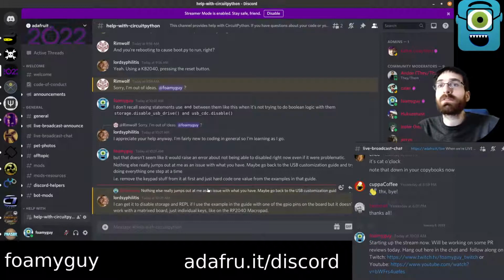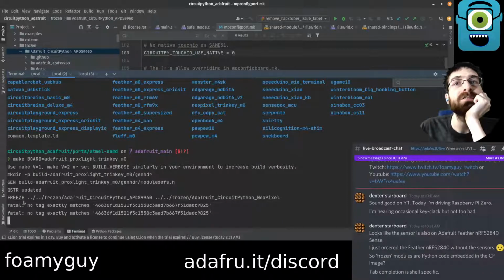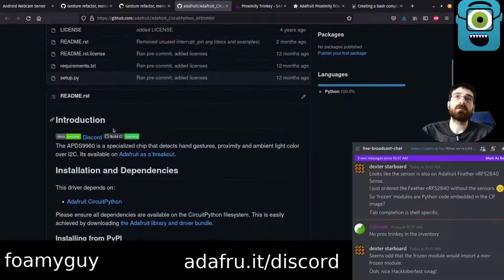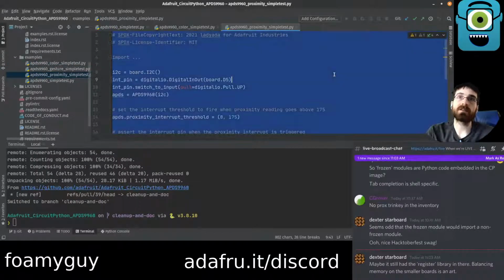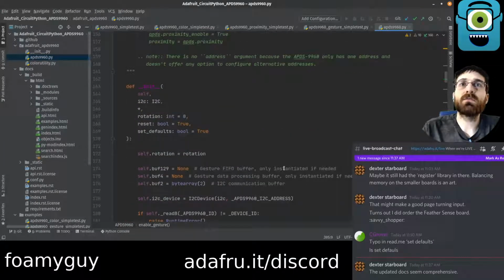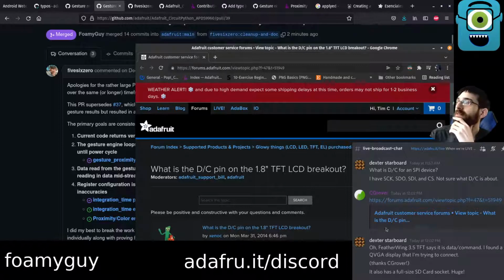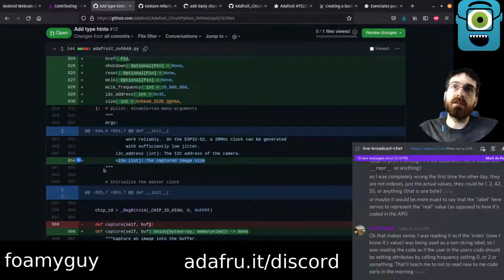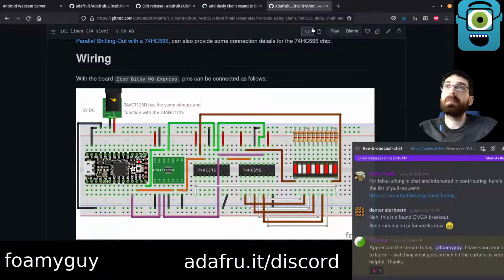CircuitPython Library PR Reviews